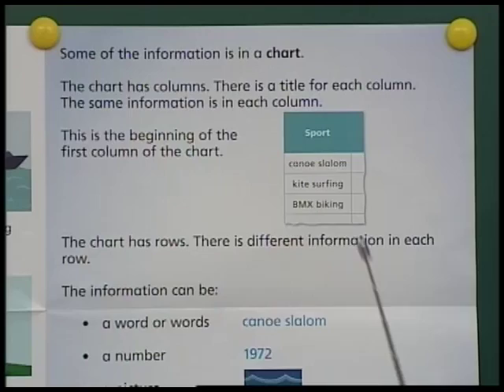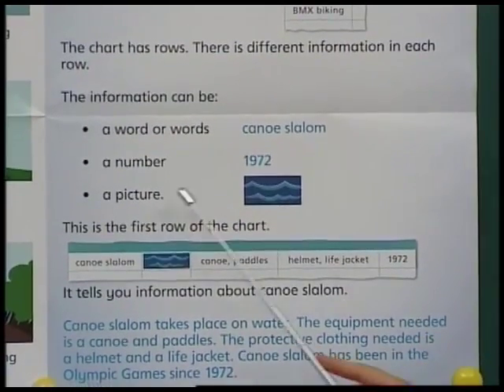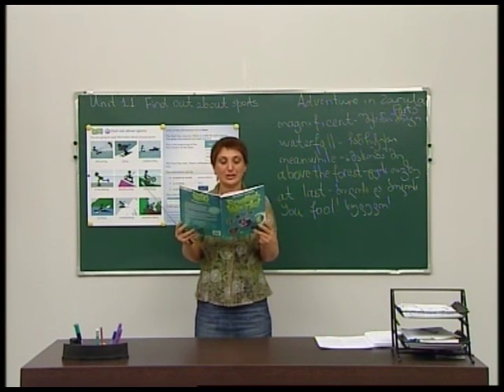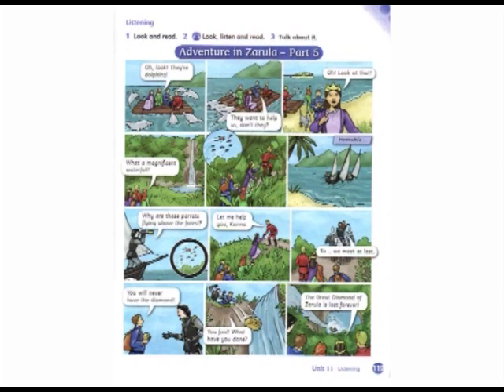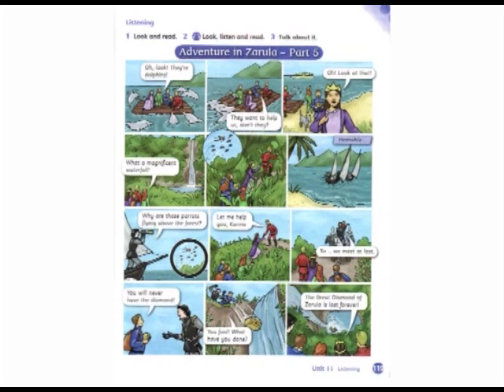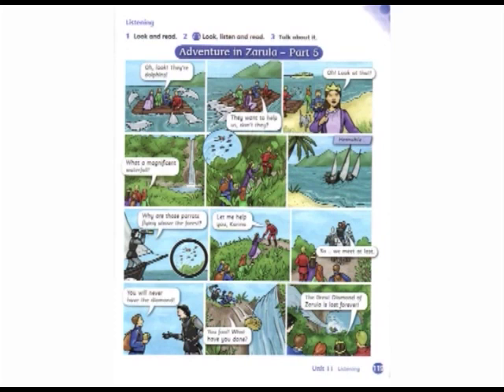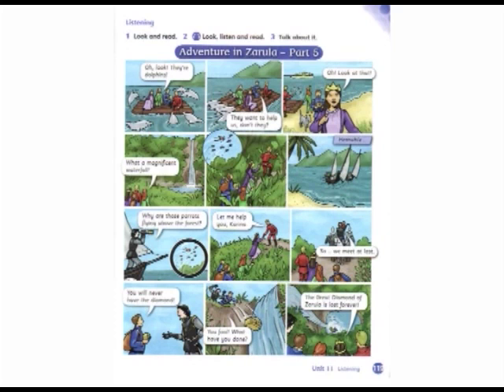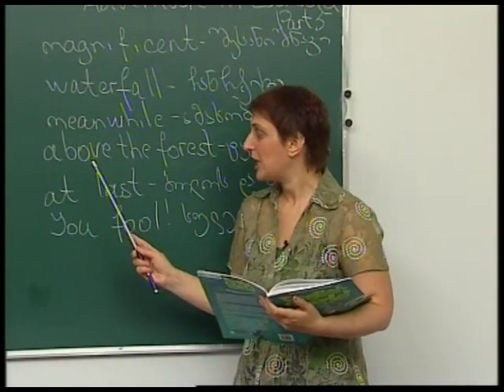Unit 11 Class Composition. Adventure in Zarula (part 5)